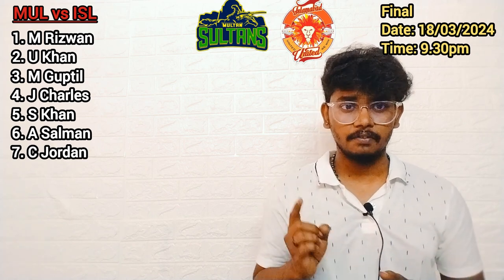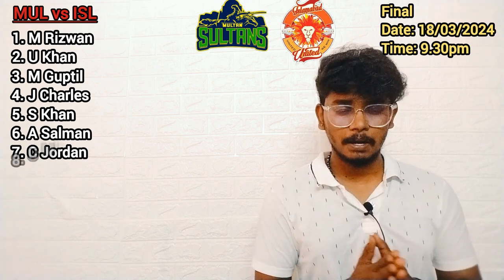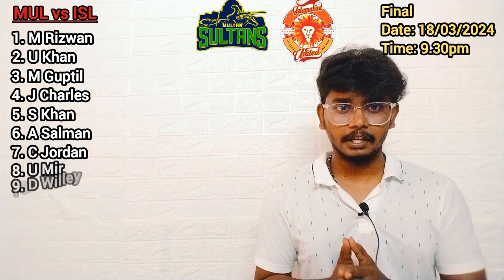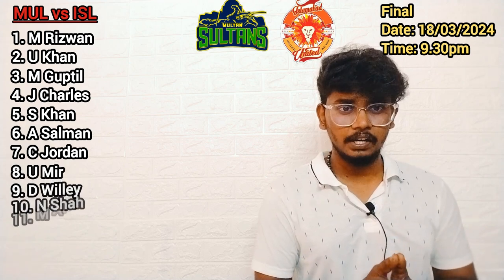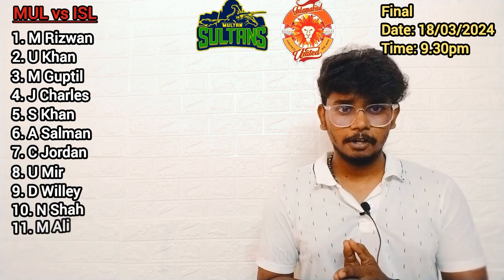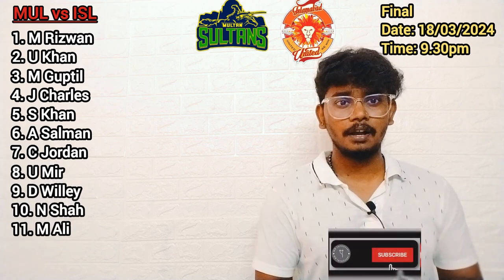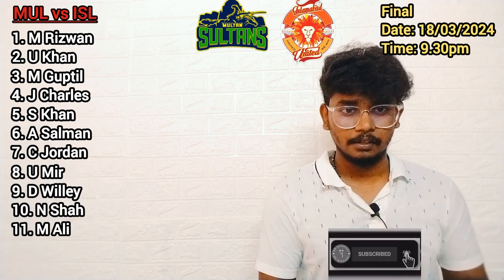Final MUL vs ISL Dream11 Predictions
Multan sultans vs Islamabad United Dream11 predictions in Tamil

The Dream 11 team prediction videos provided on this platform are for informational and entertainment purposes only. The predictions and suggestions offered in these videos are based on our analysis, expertise, and personal opinions.

It is important to note that fantasy sports, including Dream 11, involve an element of skill and luck. The performance of players in real-life matches may vary from our predictions due to

PSL 2024 MUL vs ISL

where I provide expert Dream 11 tips and strategies to help you create winning fantasy cricket teams. I carefully analyze player performances, match statistics, and other relevant factors to offer valuable insights for your Dream 11 team selection.

PSL 2024 MUL vs ISL Dream 11 Prediction

PSL 2024
All Match Teams will be upload in Telegram Channel

mul vs isl dream11 prediction
mul vs isl dream11 team prediction
mul vs isl dream11
mul vs isl psl
mul vs isl dream11 prediction 2024
mul vs isl dream11 team
mul vs isl dream11 today
mul vs isl dream11 team today
mul vs isl prediction today match
mul vs isl psl 2024
cric11forecast
dream11
multan vs Islamabad dream11
Islamabad vs multan
multan vs Islamabad
dream11 today
Dream11
today dream11 prediction